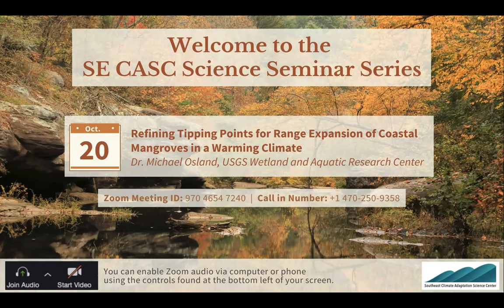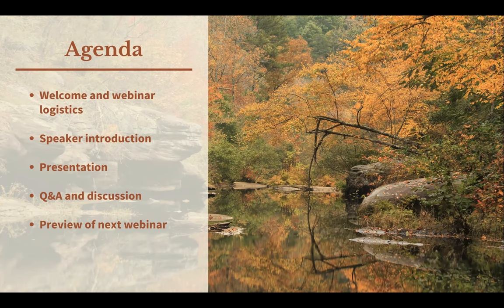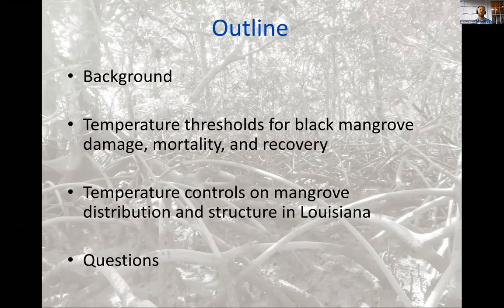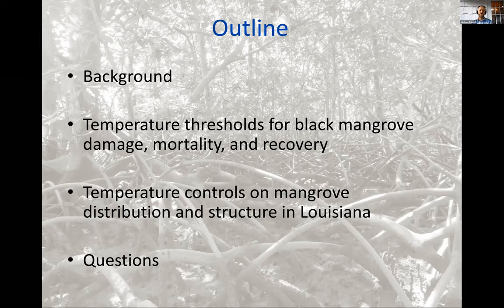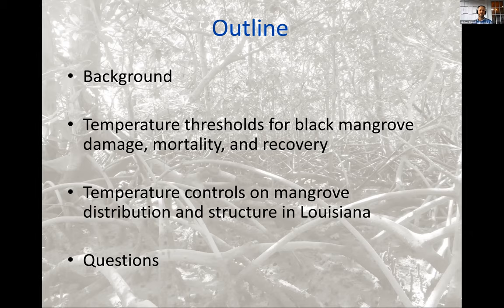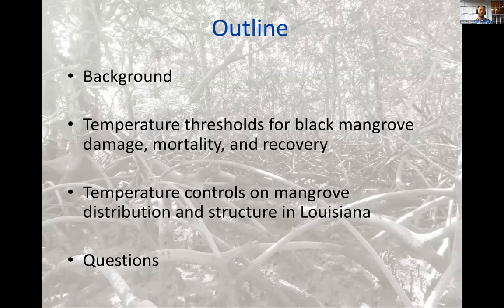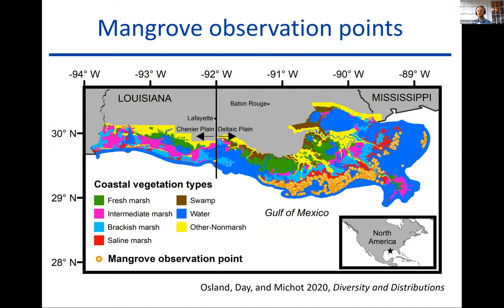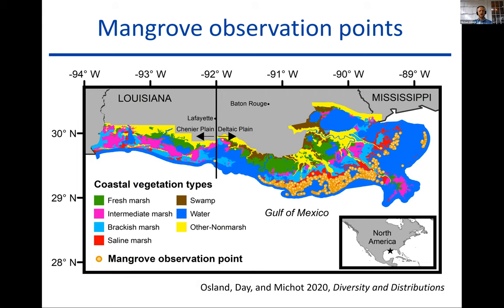Refining Tipping Points for Range Expansion of Coastal Mangroves in a Warming Climate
This was the first webinar in the SE CASC Science Seminar Series, hosted by the Southeast Climate Adaptation Science Center. On October 20, 2020, Dr. Michael Osland (USGS Wetland and Aquatic Research Center) presented "Refining Tipping Points for Range Expansion of Coastal Mangroves in a Warming Climate."

Learn more about this SE CASVC funded project, Identifying the Ecological and Management Implications of Mangrove Migration in the Northern Gulf of Mexico

This virtual science seminar series will highlight SE CASC funded research projects that support resource management actions across the Southeast.